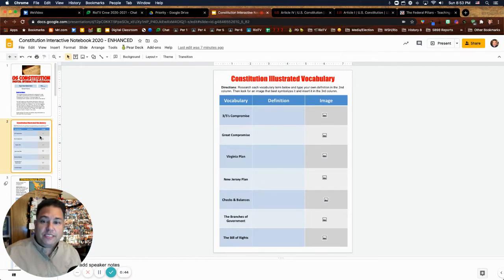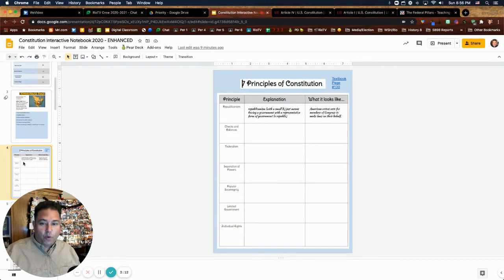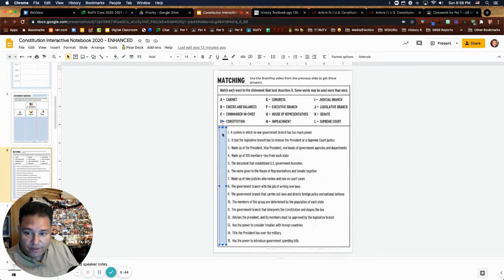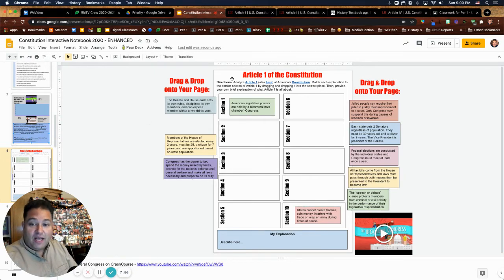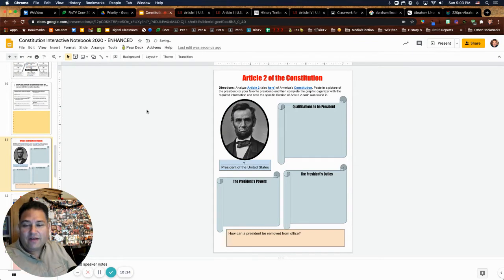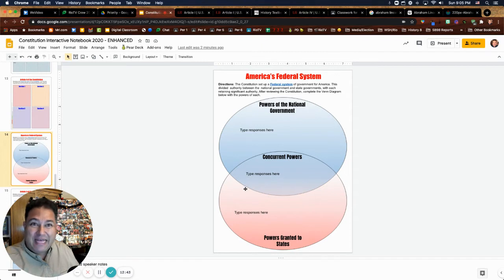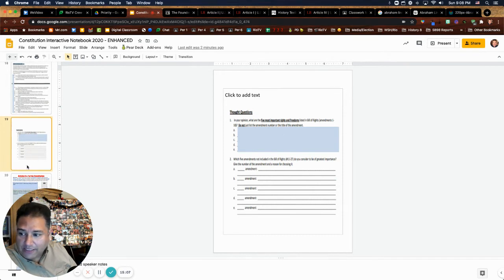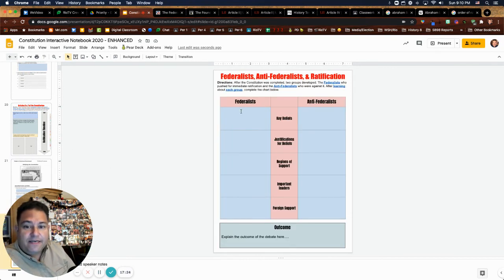Constitution Interactive Notebook 2020 EXPLAINED Page By Page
Where Mr. Ippolito breaks down the Constitution Interactive Notebook Assignment slide-by-slide. You can find the ENHANCED version I talked about in this video in Google Classroom, or by clicking here:

CHAPTERS
0:00 Introduction and Slide 1
0:43 Slide 2
1:32 Slide 3
3:12 Slide 4
4:12 Slide 5
5:35 Slide 6
6:20 Slide 7
6:44 Slide 8
8:05 Slides 9 and 10
8:43 Slide 11
10:55 Slide 12
11:33 Slide 13
11:47 Slide 14
13:20 Slide 15
13:34 Slide 16
14:32 Slide 17
14:46 Slide 18
14:56 Slide 19
15:08 Slide 20
16:22 Slide 21
17:23 Slide 22